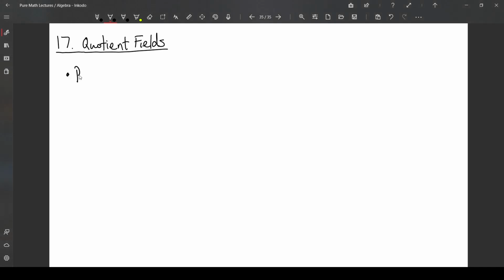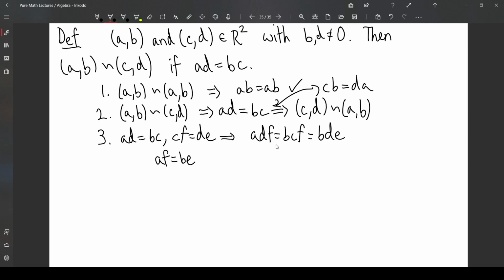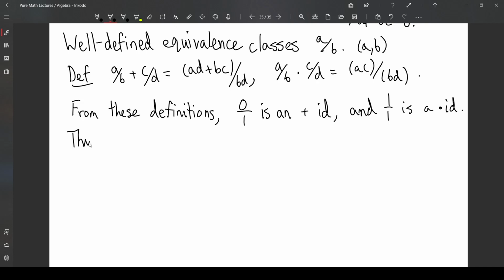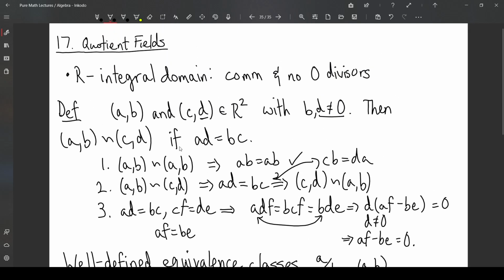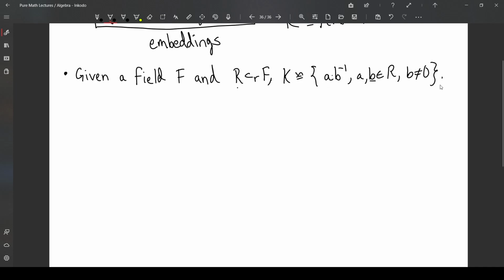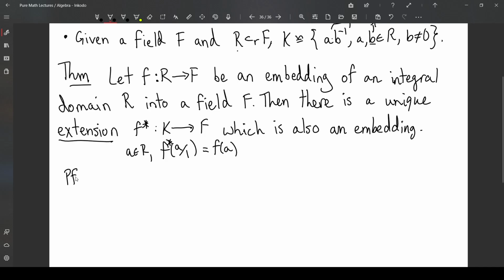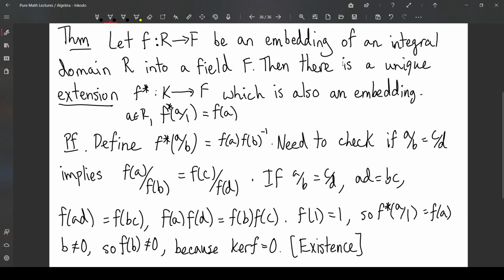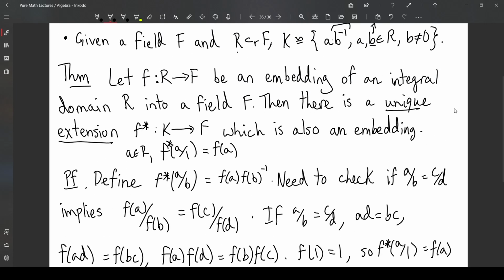Abstract Algebra Lectures Part 17: Quotient Fields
Given an integral domain R, we can construct a field K which naturally contains a subring isomorphic to R. This construction mimics the construction of the rationals Q from the integers Z.